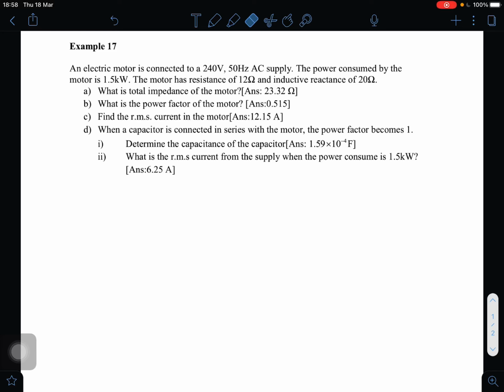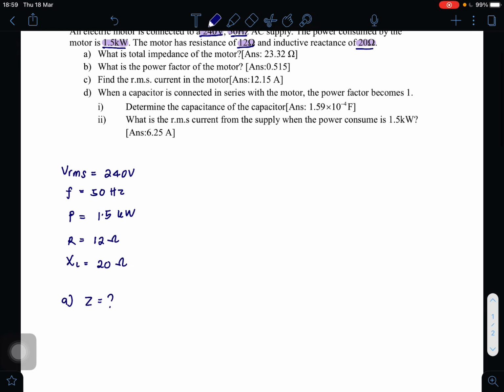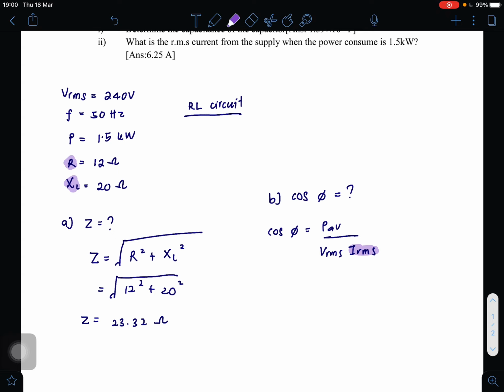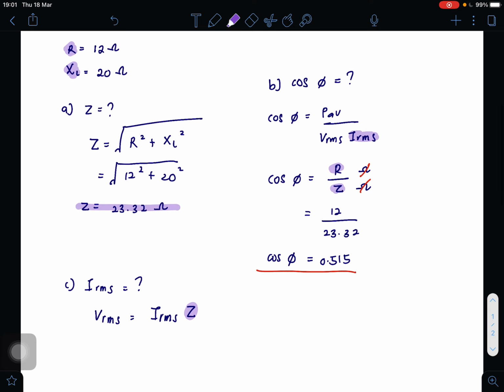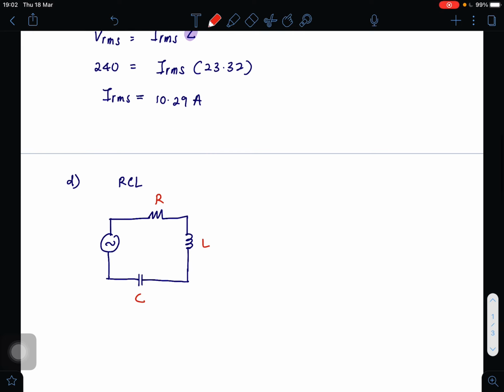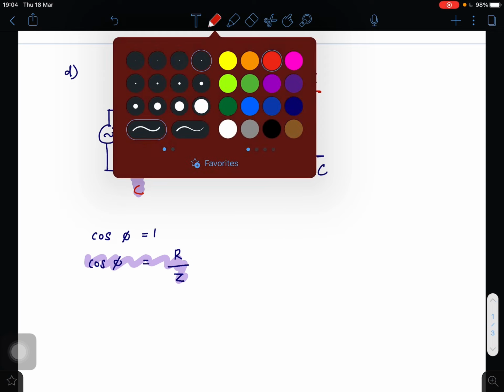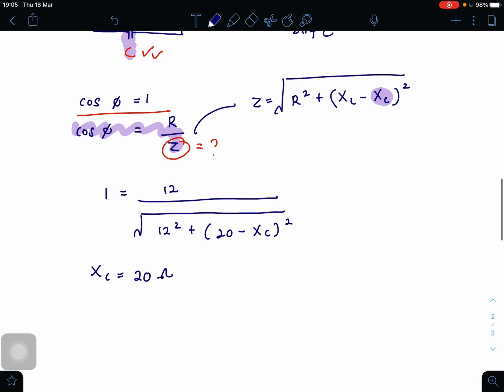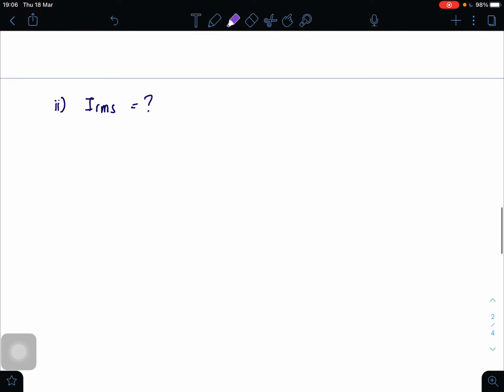6.4 (Example 17)